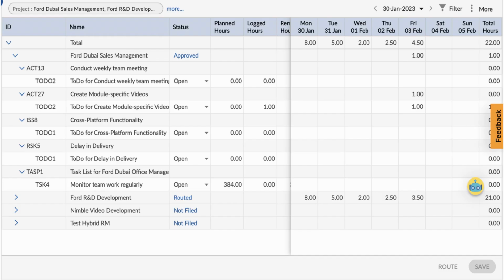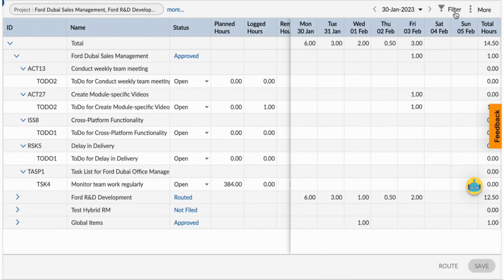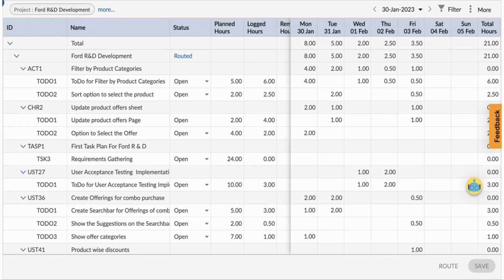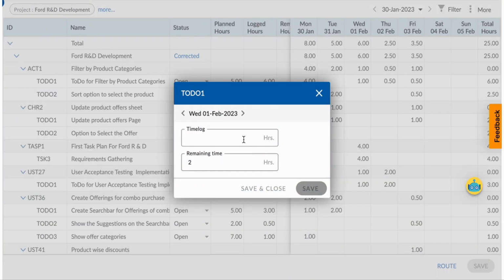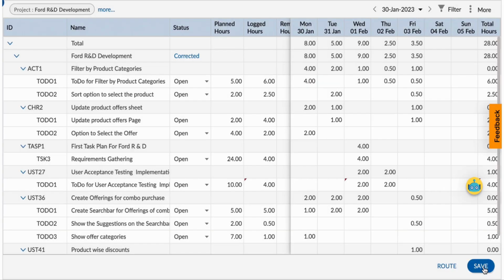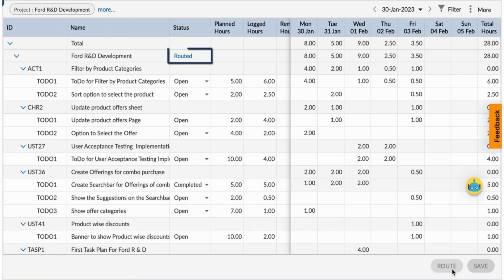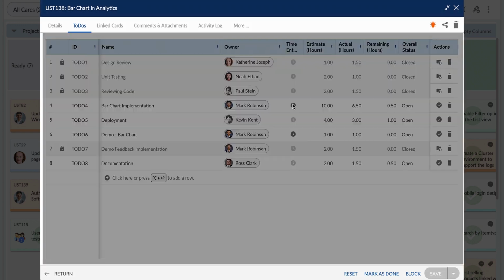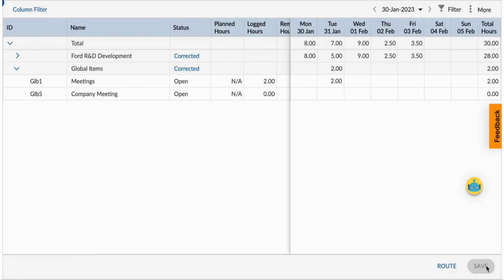Learn to use Time Tracking Feature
In this video, you will learn how to use Nimble's time tracking feature.